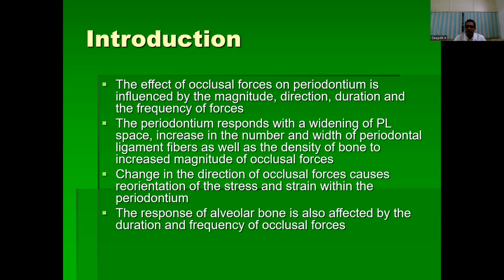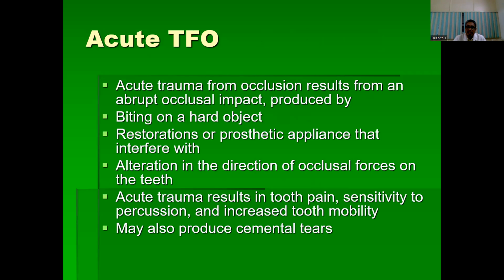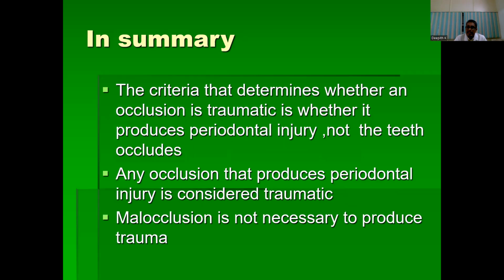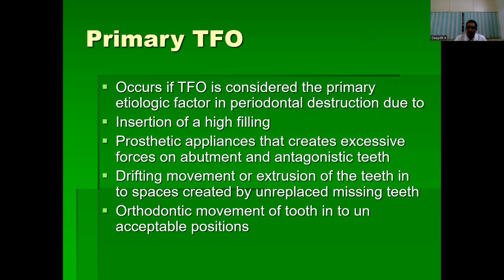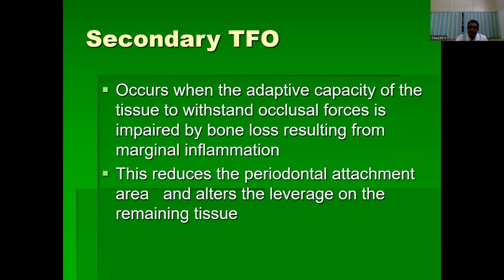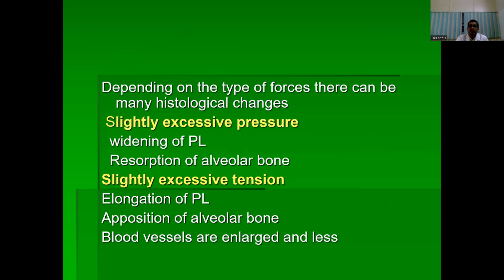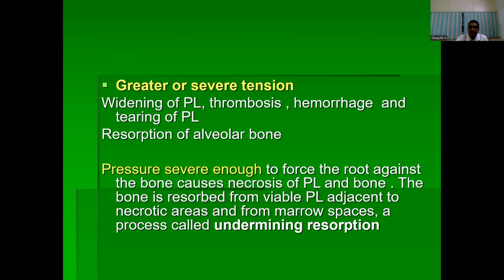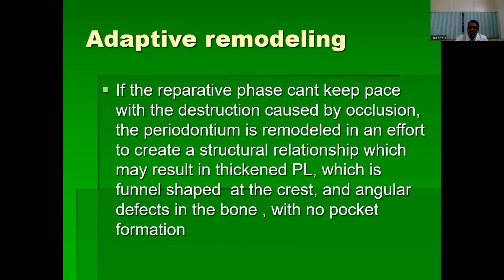TRAUMA FROM OCCLUSION | Dr Subair | Department of Periodontics